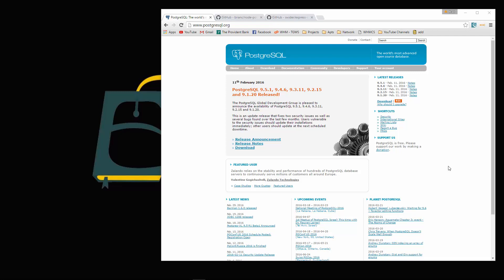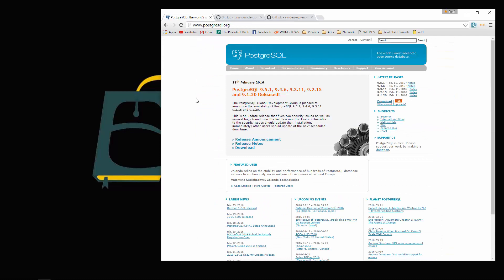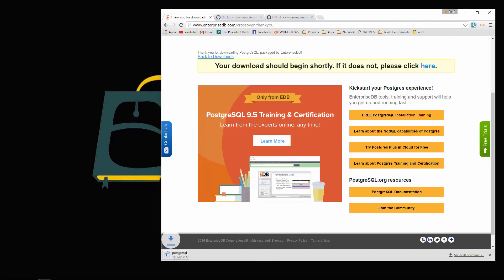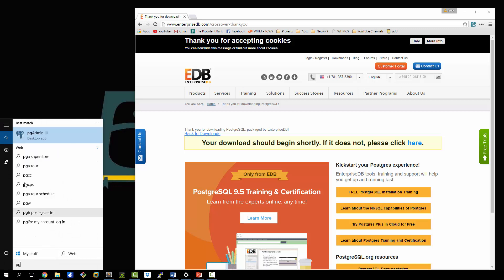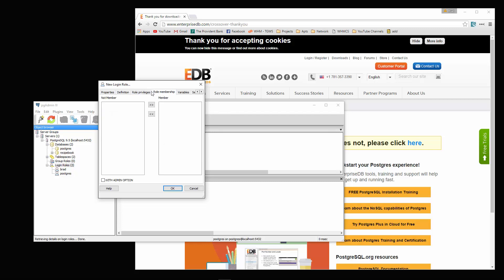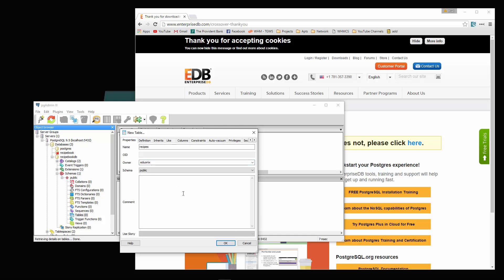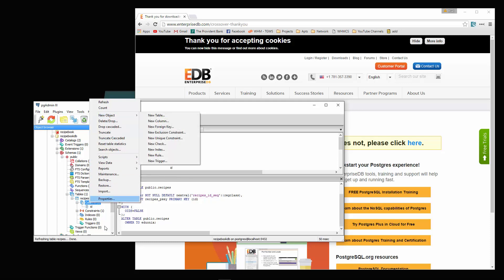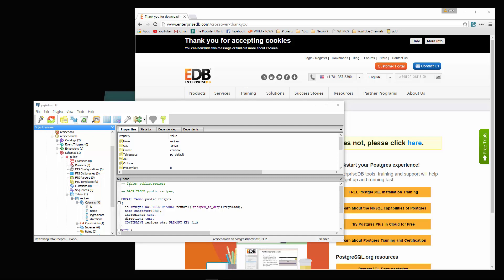Recipe App Using Node.js & PostgreSQL - Part 2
In this video we will install PostgreSQL along with PGAdmin and setup our database for our Node.js application

COURSE INFO:
This is part of a 12 project Node.js course.